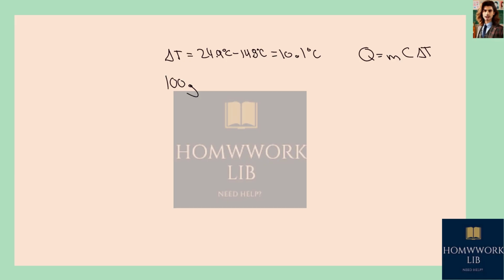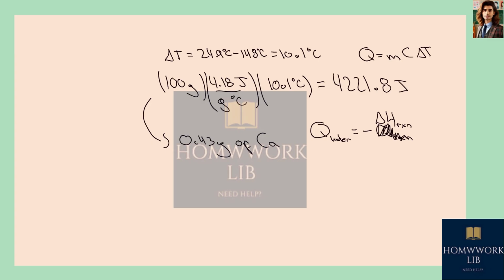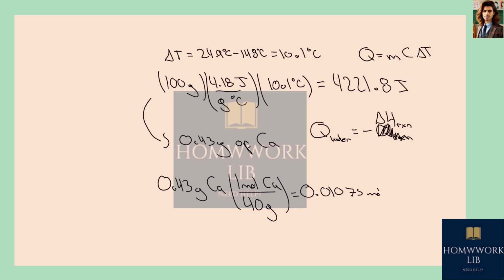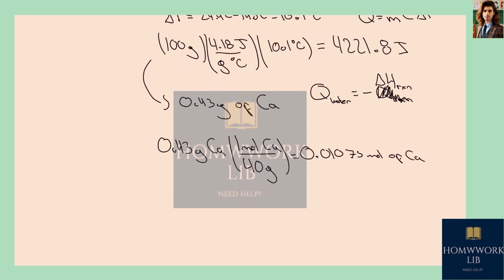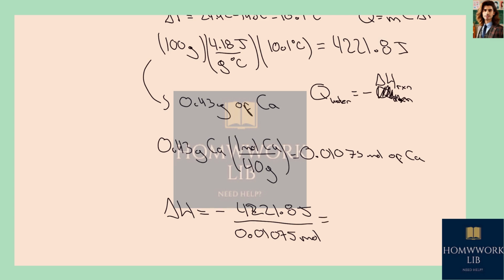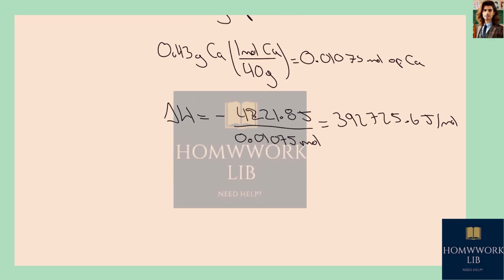[Chemistry] A mass of 100.0 g of distilled water at 14.8 °C is placed in a simple foam cup calorime